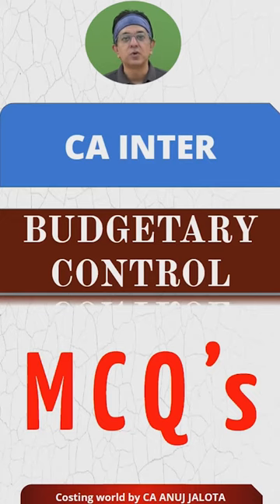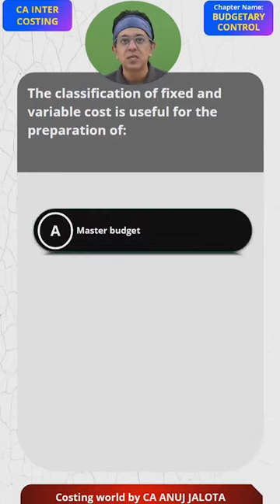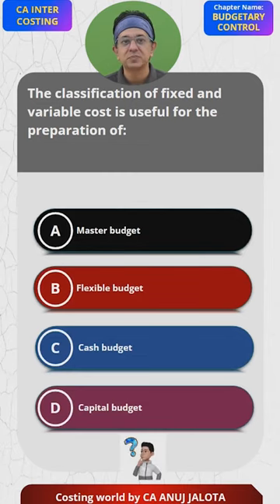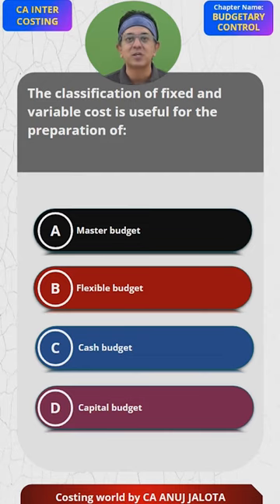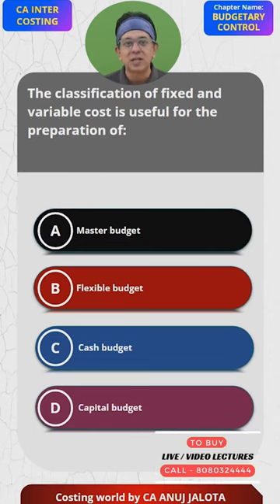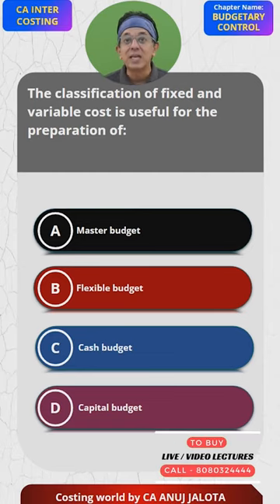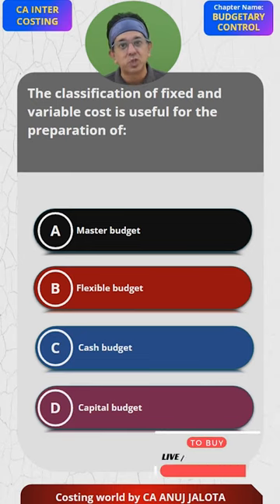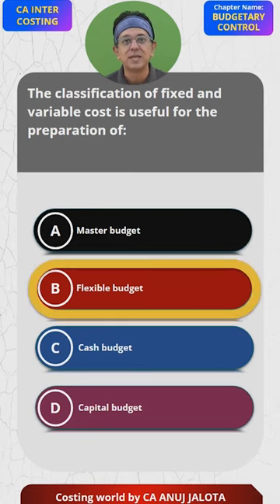Mastering Budgetary Control - MCQ of CA INTER || MCQ-2|| Classification | Costing World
🚀 This is MCQ# 2 from CA INTER - Budgetary Control. After Sir presents the 4 options, hit pause, and drop your answer with the logic in the comments section! 🤔💡